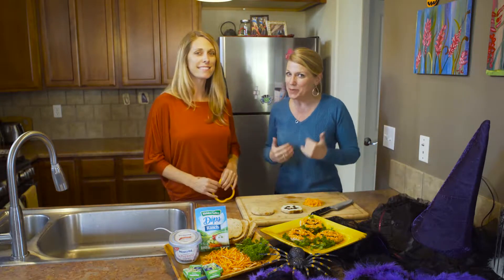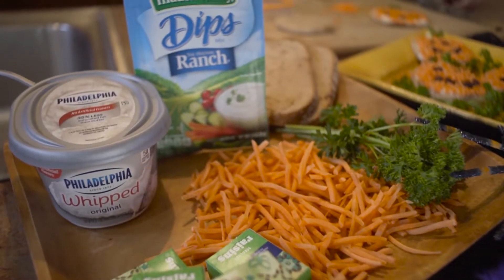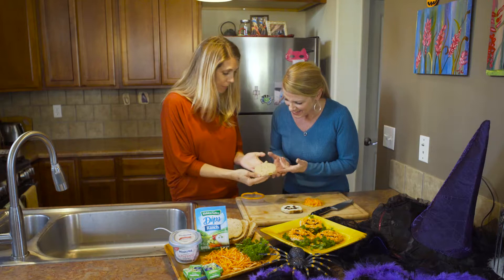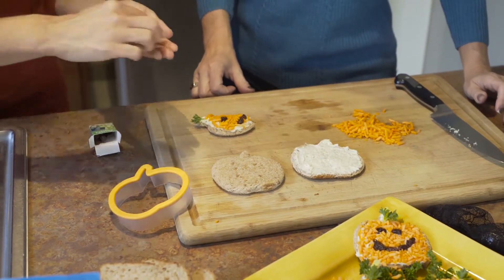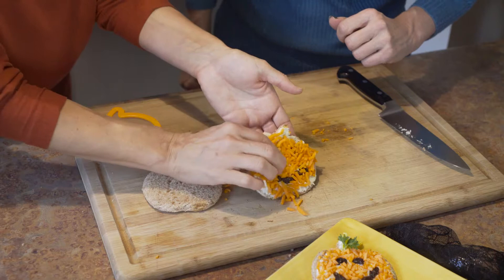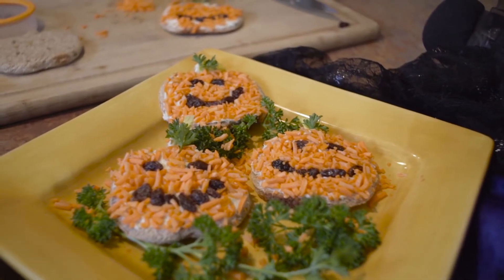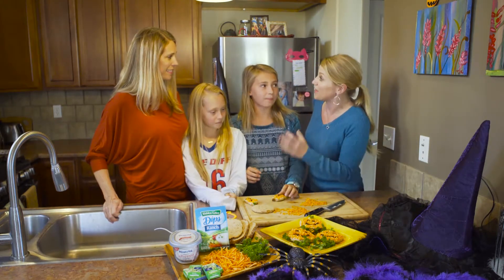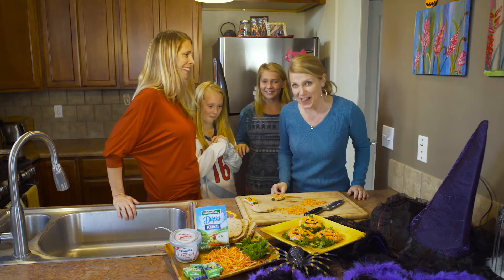Making Healthy Halloween Snacks With The Colorful Cook | Off the Hill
Original Date: Sep 30th, 2016

Vail Daily correspondent Tricia Swenson meets with Tracy Miller, the Colorful Cook, in her kitchen to make Carrot Halloween Toast, a healthy snack for Halloween.

Original Key: Y6SL4ne7